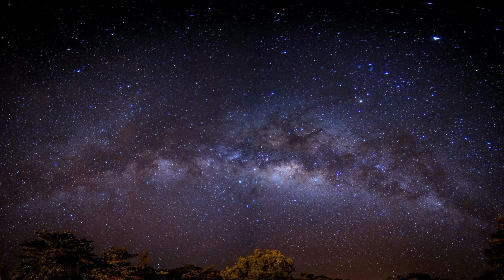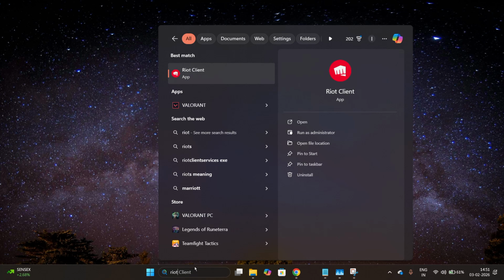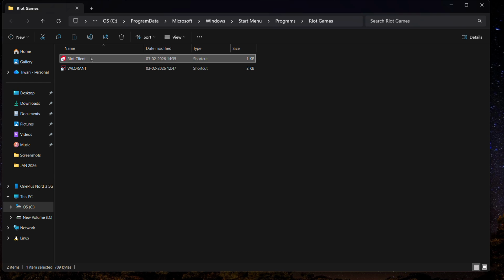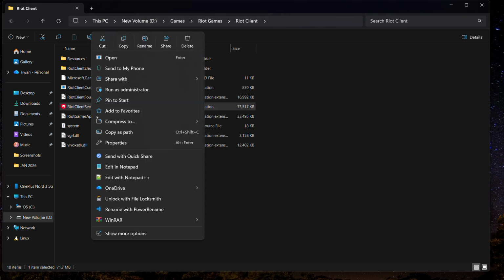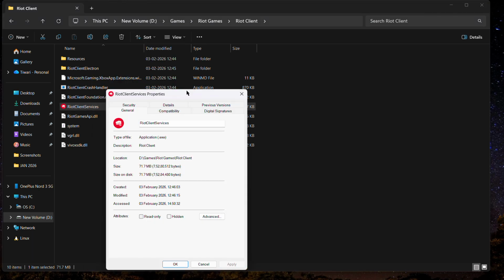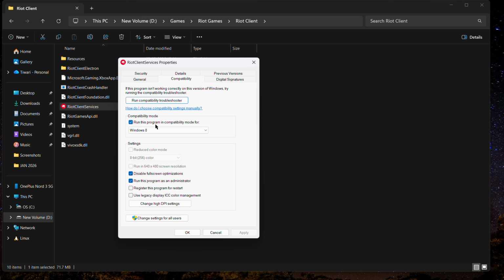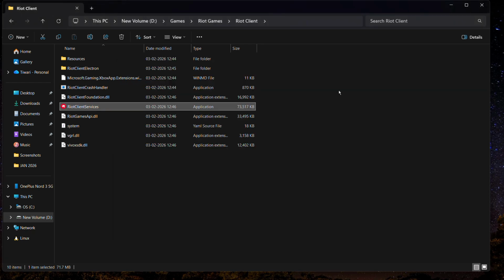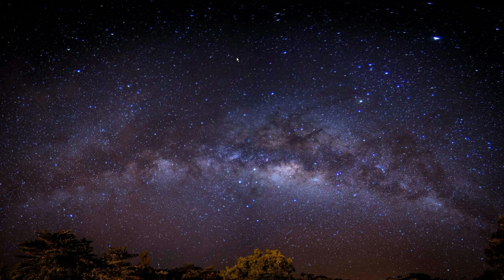How to Fix Riot Vanguard Crashed Error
Resolve the "Vanguard Crashed" loop and secure your match! In this 2026 updated tutorial, I show you how to fix Riot Vanguard crashes in Valorant on Windows 11. Whether you are seeing the "Vanguard Not Initialized" pop-up or a "vgk.sys" Blue Screen (BSOD) after the January 13, 2026 security update (KB5074109), I will walk you through the essential kernel repairs and the new January 2026 Boot Integrity handshake.

With the January 12, 2026 Secure-by-Default update, Windows 11 has introduced "Kernel Stream Isolation." I’ll show you how to navigate the biometric Identity Check to authorize "Third-Party Driver Injection," a mandatory safety step in 2026 to ensure Vanguard is cryptographically aligned with the latest Liquid Glass architecture.

Step-by-Step Guide
The "vgc" Service Reset: Press Win + R, type services.msc, and find the vgc service. I show you how to set the Startup Type to Automatic and manually click Start. I explain how the mid-January update often resets this service to "Manual," causing Vanguard to fail at startup.

The KB5074109 "Secure-Frame" Fix: We tackle the known conflict where Windows 11 blocks the Vanguard driver. I show you how to verify your Windows build to ensure the January 17 Emergency Patch (KB5078127) is installed, which specifically restores the "Trusted Driver" status to vgk.sys.

The 2026 "Identity Check" Authorization: A walkthrough of the new biometric prompt. I show you how to use Windows Hello (Face or Fingerprint) to authorize "Kernel-Level Process Execution." This is a mandatory security step in the January update to confirm you are the authorized user allowing the anti-cheat driver to initialize.

Disabling "Memory Integrity" (Core Isolation): I show you how to go to Windows Security / Device Security / Core Isolation. I explain how toggling Memory Integrity to Off can resolve the "Vanguard Crashed" error if your 2026 driver signature is currently out of sync with the system kernel.

Performing a "Clean Reinstall" of Vanguard: I show you how to go to the system tray, right-click the Vanguard icon, and select Uninstall Vanguard. After a restart, launch the Riot Client to trigger a fresh, 64-bit re-installation of the anti-cheat.

Updating BIOS/UEFI Firmware: A critical 2026 fix! I show you how to check for "VAN:Restriction" messages. I explain why the latest Riot update requires your motherboard to have the February 2026 IOMMU patch to prevent pre-boot security loopholes.

Boot Integrity Verification: How to check for the green shield icon on the Vanguard tray icon after a restart. This confirms that Vanguard is verified by the latest 2026 Windows 11 security scan and is running in a stable "Protected Process" state.

Valorant, How to Fix Vanguard Crashed 2026, Riot Vanguard System Reboot Required Fix, KB5074109 Vanguard Bug, MS Teams Style Guide, Riot Vanguard Tutorial 2026, Apple Secure-by-Default Update, Best Settings for Valorant 2026, Vanguard vgk.sys BSOD Fix, Windows 11 Identity Check, Tech Support Gaming, Fix Valorant Vanguard Not Initialized, Liquid Glass UI, Boot Integrity Scan